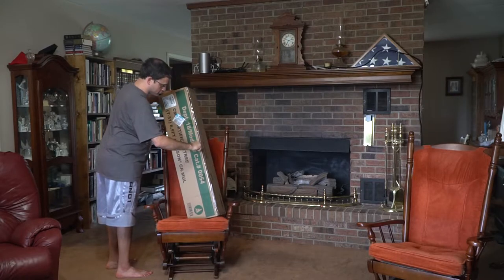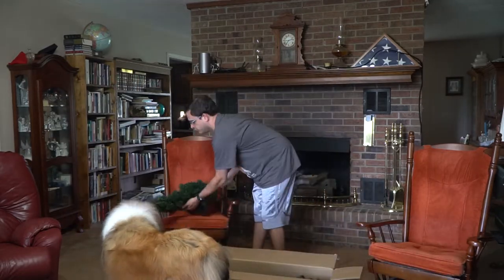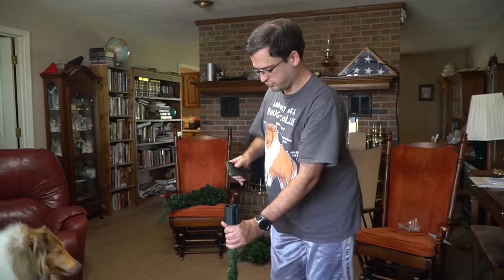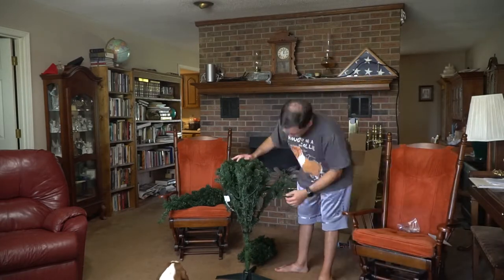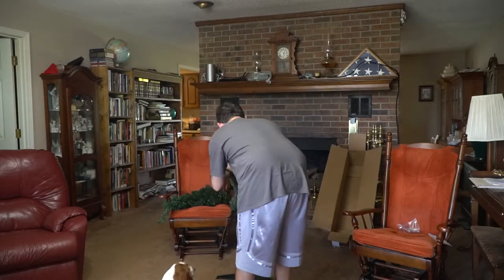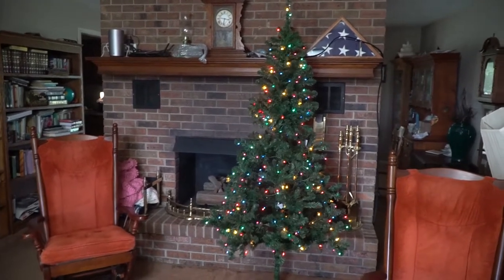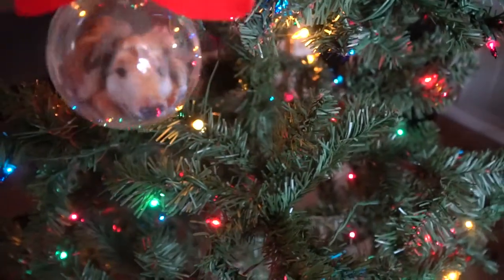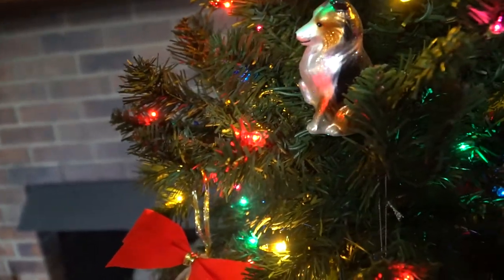Christmas Begins Early. New Tree Going Up!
We got a new Christmas Tree Monday this week so in this video I'll be putting it up as well as hanging my 4 dog ornaments. Always love it when it's nearing Christmas!

Timestamps:
0:00 unboxing
1:03 the tree inspector
1:15 tree stand
1:30 tree assembly
2:16 tree complete
2:19 dog ornaments
2:55 thank you for watching

Interested as a content creator in a tool that will help you grow? Try TubeBuddy!

If you choose to get a paid subscription I will get a commission which helps to keep more videos coming; the cost of the subscription for you will NOT be any higher. 😀